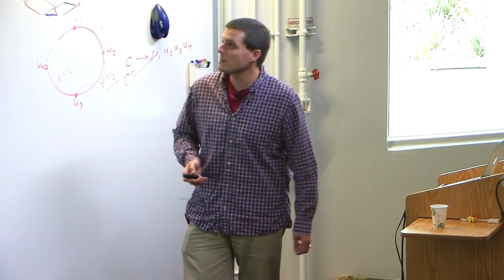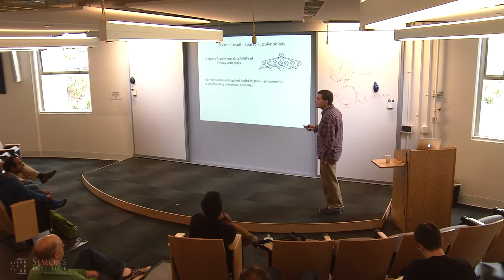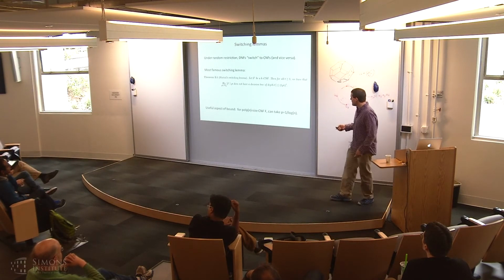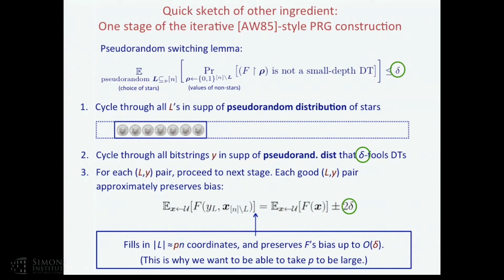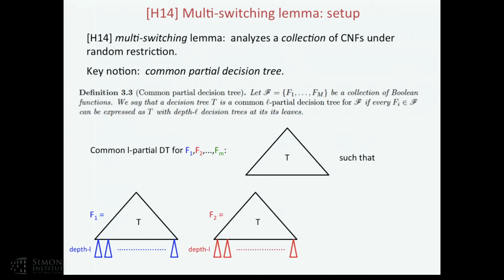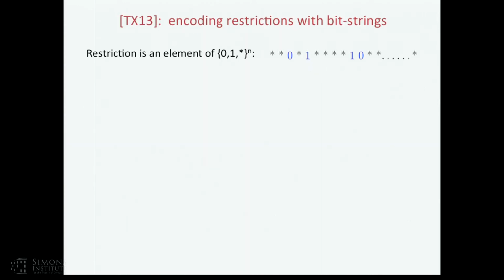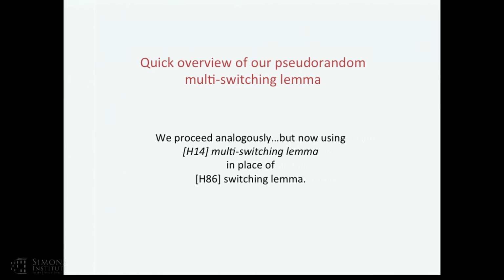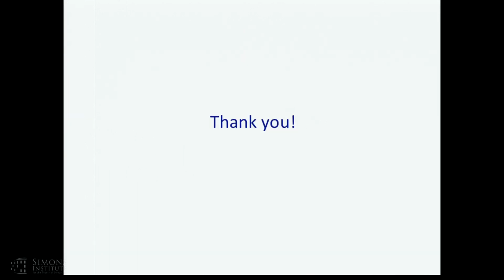Pseudorandom Generators from Pseudorandom Multi-Switching Lemmas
Rocco Servedio, Columbia University
Proving and Using Pseudorandomness